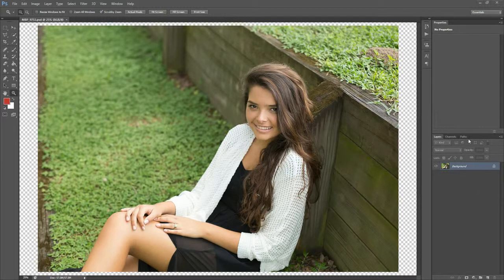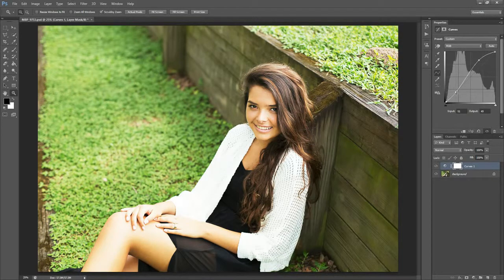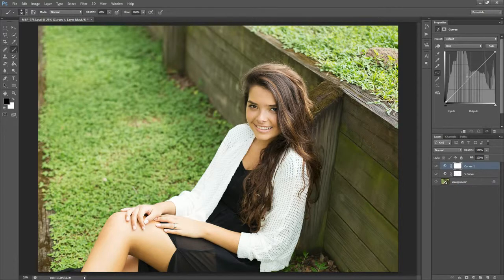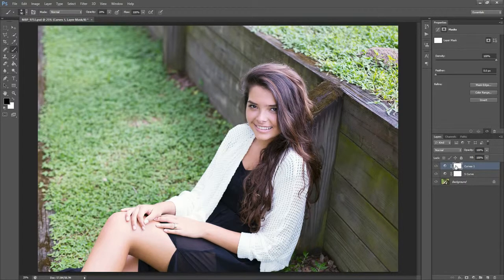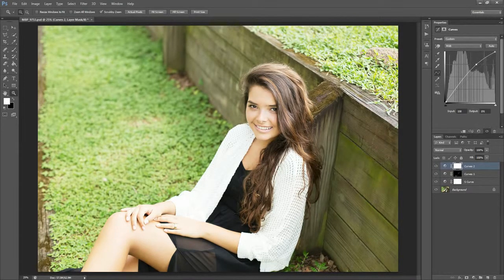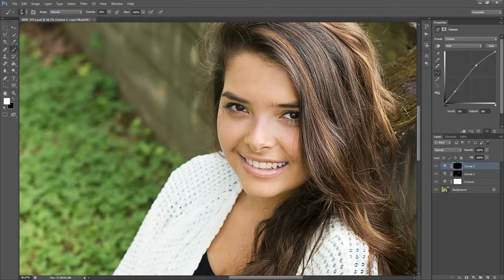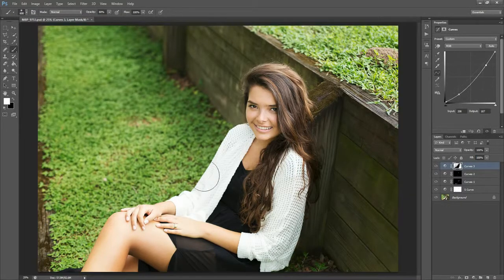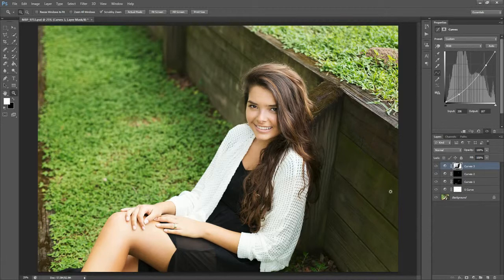A Quick Look at Curves Adjustments in Adobe Photoshop